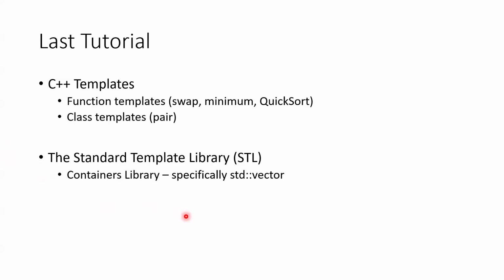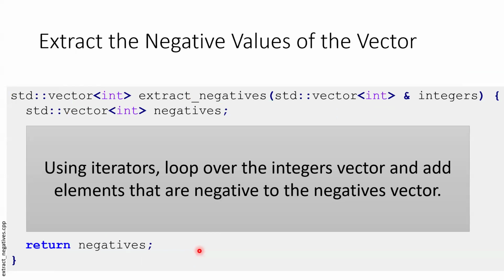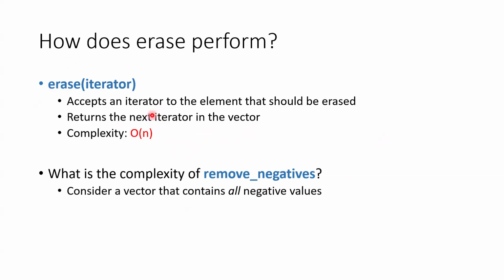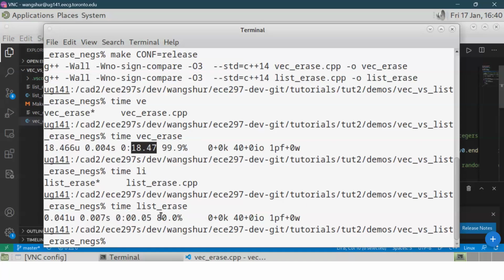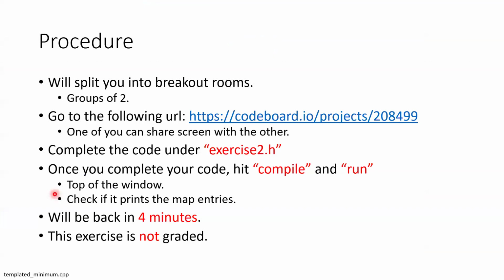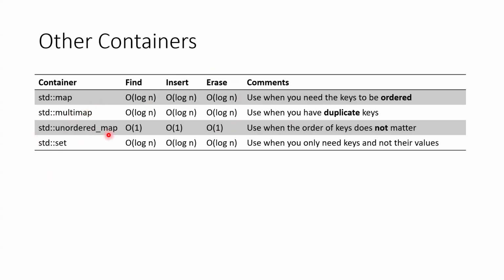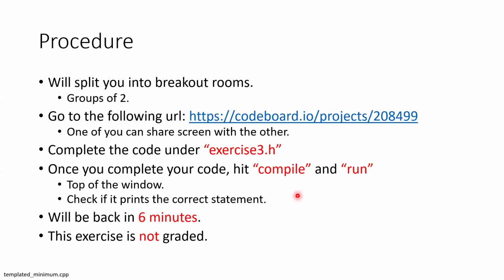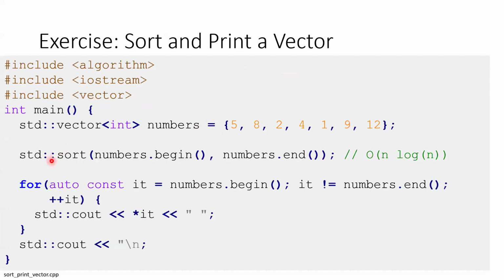ECE297 TUT02 Friday 4-6pm